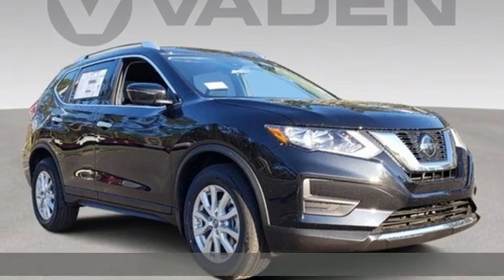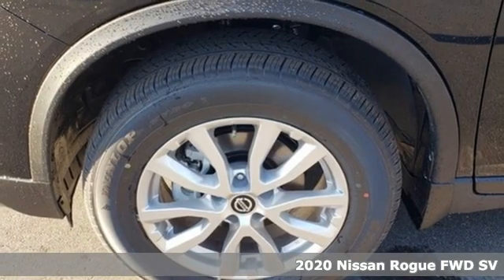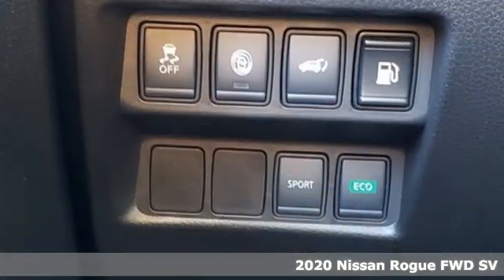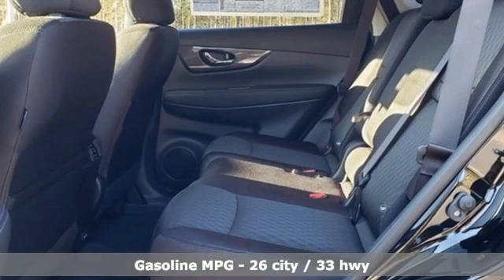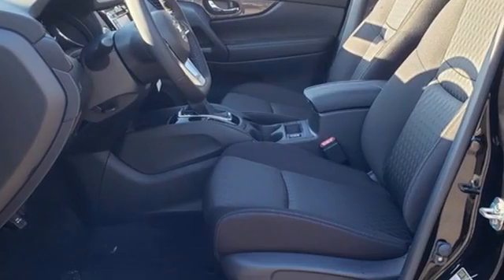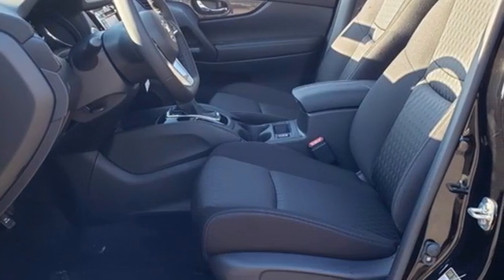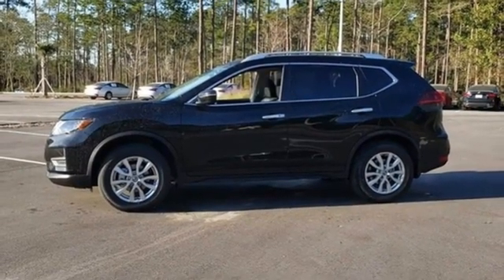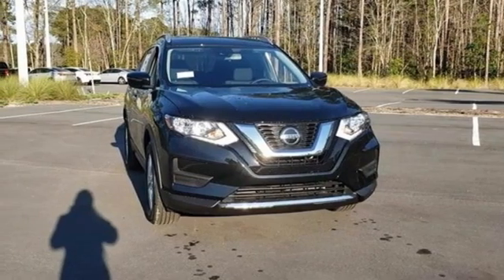2020 Nissan Rogue Bluffton, SC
Year: 2020
Make: Nissan
Model: Rogue
Trim: SV
Engine: 4 Cyl. 2.5 L
Transmission: Variable
Color: Magnetic Black Pearl
Interior: Charcoal
Stock #: LW018114
VIN: JN8AT2MT2LW018114
Vaden is pleased to offer 2020 Nissan Rogue SV in Magnetic Black Pearl, Beautifully equipped with all the essentials and then some!

Address:
200 Fording Island Rd.